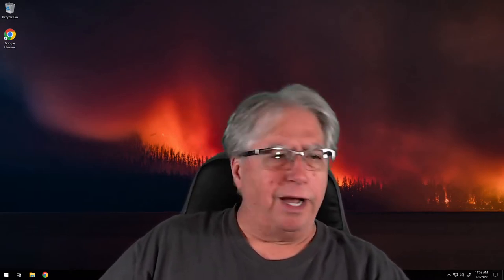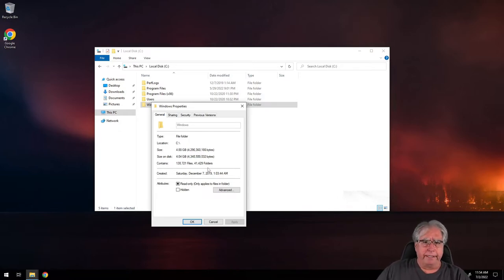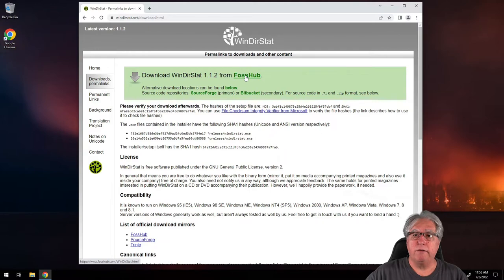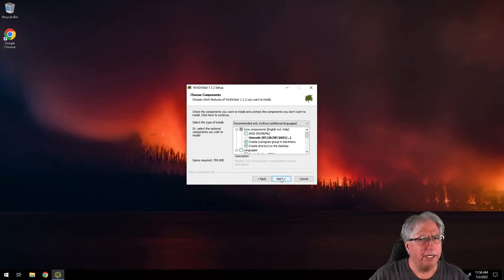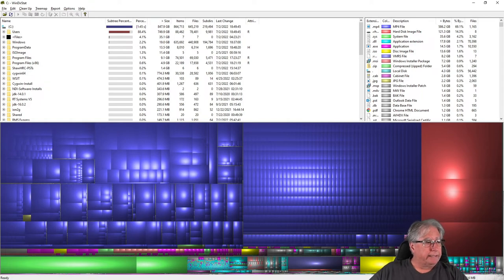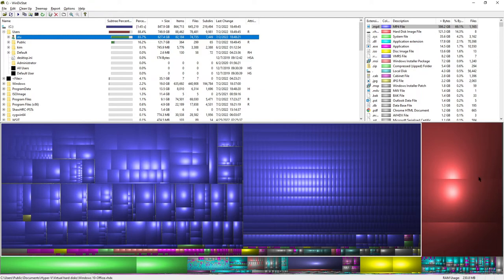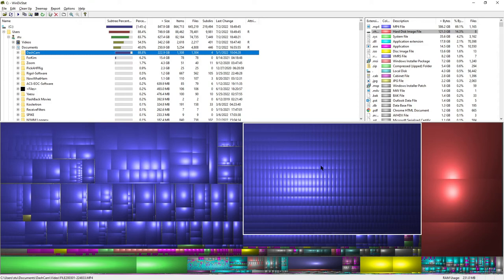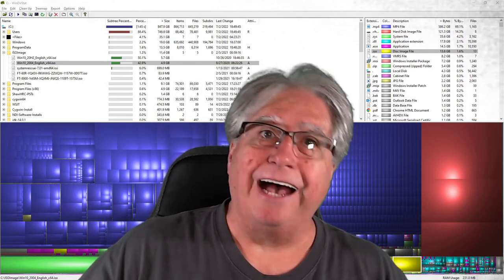Help! My Hard Drive Is Full And I Don't Know What's Taking All The Space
Help! My Hard Drive Is Full And I Don't Know What's Taking All The Space. I came accross this amazing open source tool and wanted to share it. It can really streamline finding files that are just wasting space!

Contents:
00:00 - Intro to Help! My Hard Drive Is Full And I Don't Know What's Taking All The Space
01:55 - Options when you are getting out of space errors
02:23 - Traditional methods of finding where most files live on your PC
04:00 - Windows Directory Statistics, a better way
04:50 - Download and Install
06:10 - Running the program
06:55 - WinDirStat in action
10:45 - Closing thoughts